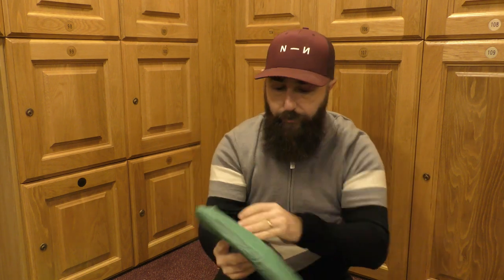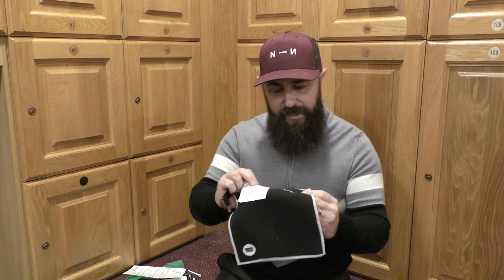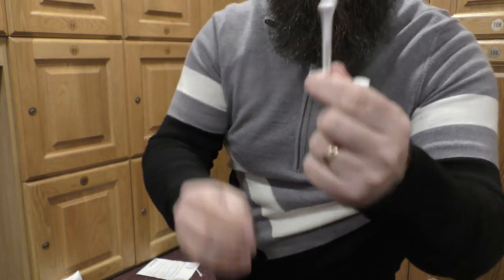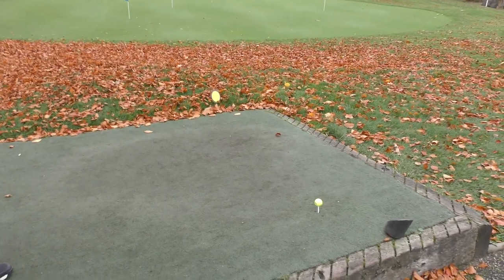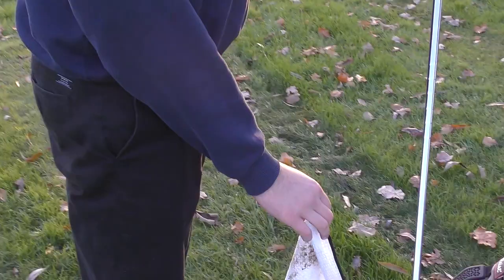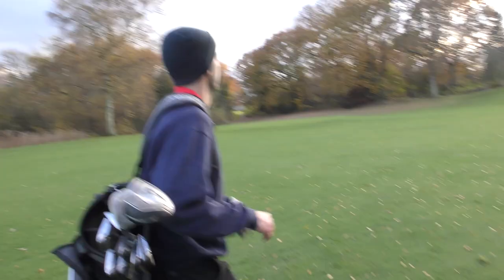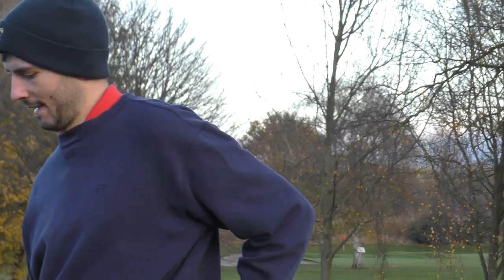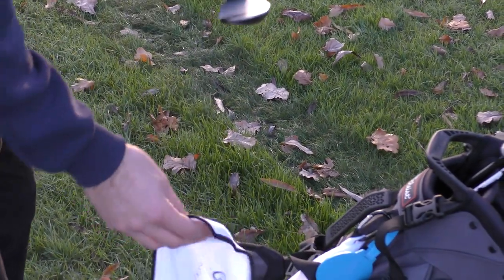Gruvtowl review - So simple it's GENIUS!!!!!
In my first product review, I have my friend Jacob, help me field test and review the 3 Gruvtowl products they have released, to help aid keep golfers clubs clean.

How no one has created this design of golf towel previously, is beyond me.

See just what Jacob and I think about thisa product.